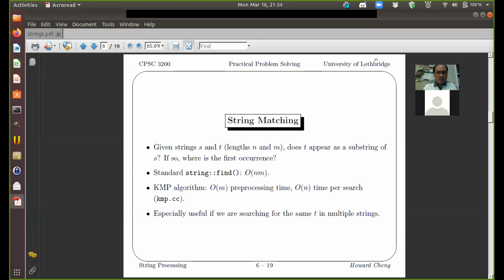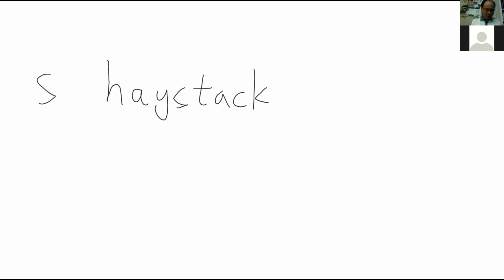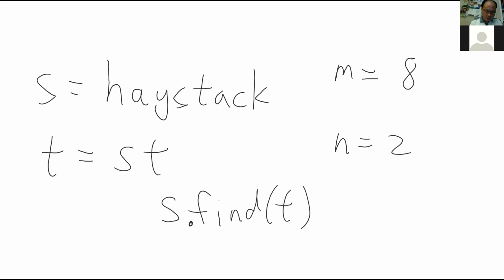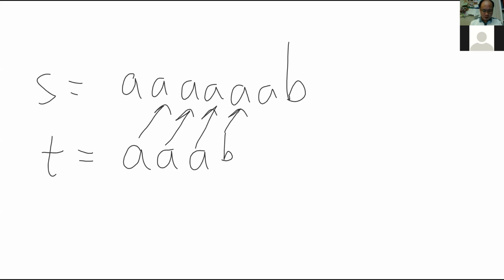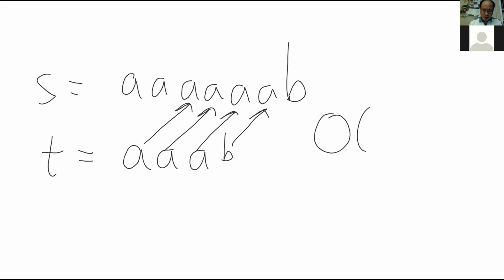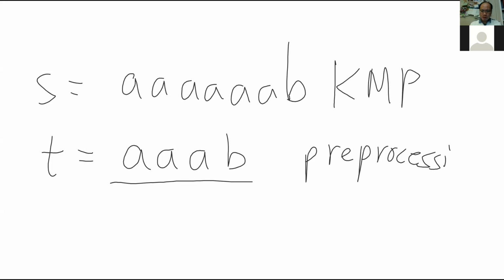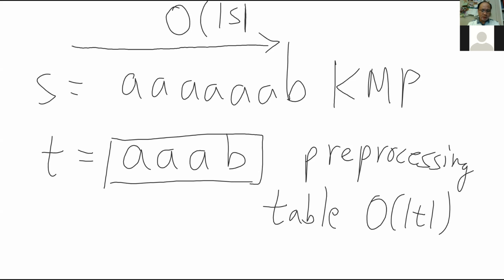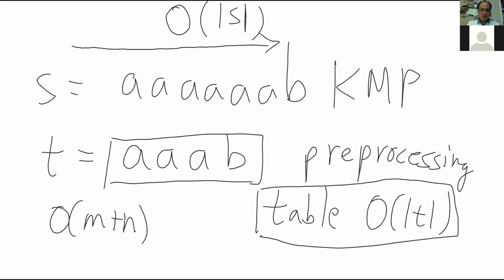KMP String Matching